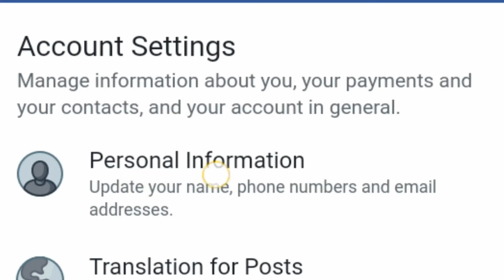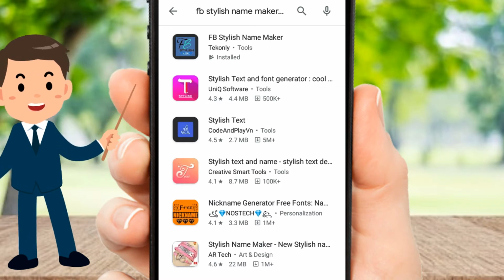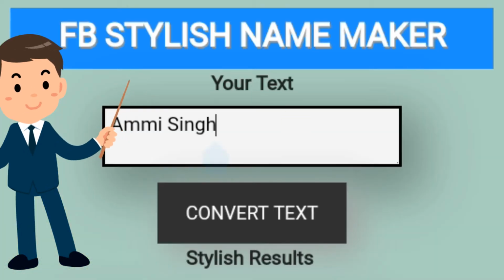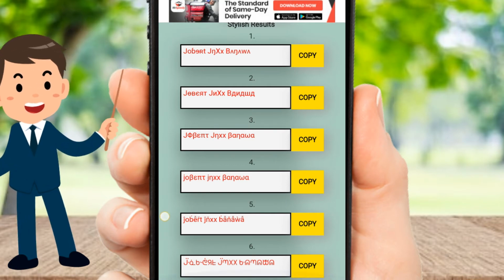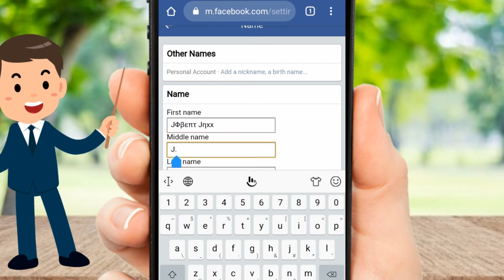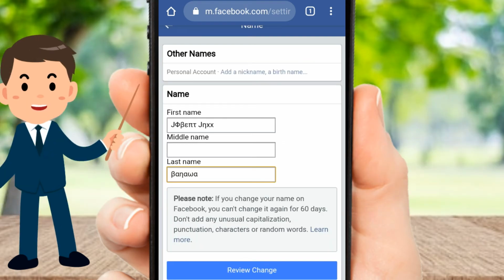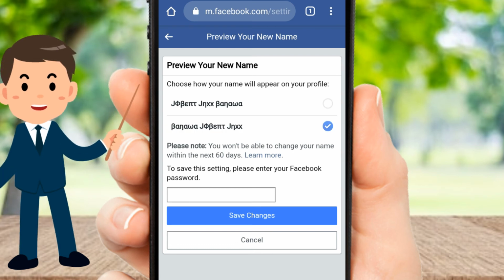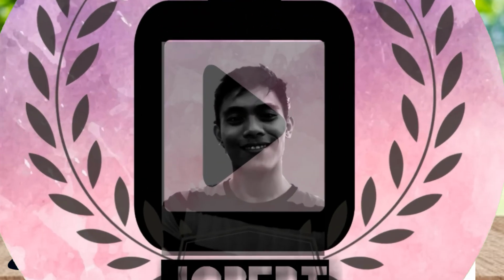How To Change Name in Facebook W/ Stylish Fonts (2020 New Update)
How To Change your  Name in Facebook W/ Stylish Fonts (2020 New Update)

In this Video I will Show you How To Change  Name in Facebook W/ Stylish Fonts (2020 New Update)

NCS Spotify Alan Walker - Fade is included in our debut compilation NCS: Uplifting Support on iTunes Listen on Spotify Listen on Soundcloud Support on Google Play Support on Amazon NCS ➞ Spotify ➞ SoundCloud ➞ Facebook ➞ Twitter ➞ Google+ ➞ Instagram Alan Walker ➞ Facebook ➞ SoundCloud ➞ Twitter ➞ YouTube ➞ Instagram NCS Playlists 🛍 NCS Merchandise © Check out our Usage Policy on how to use NCS music in your videos